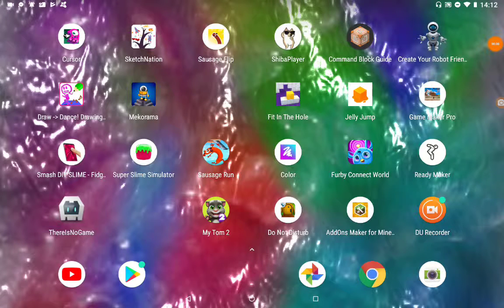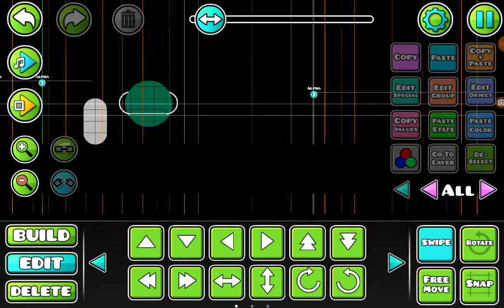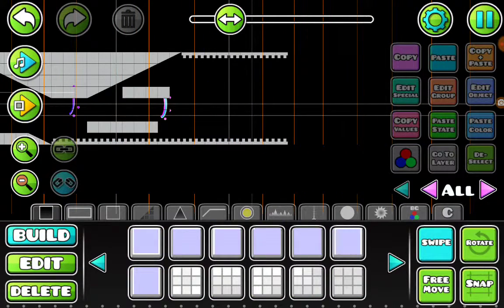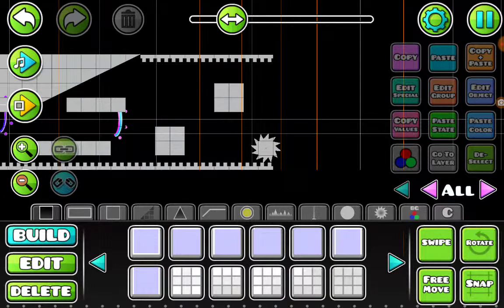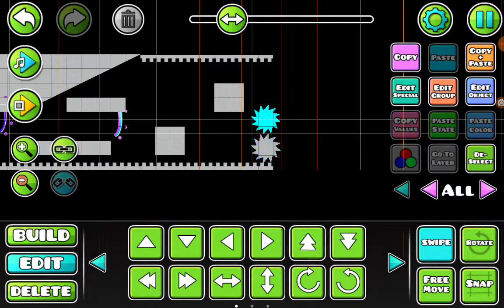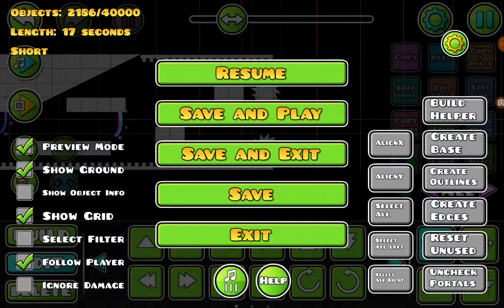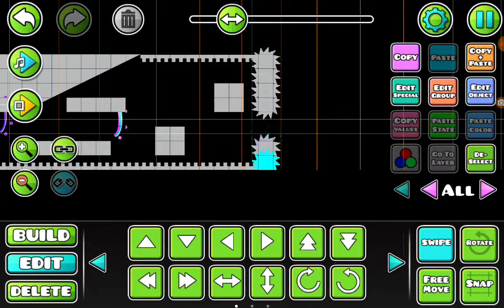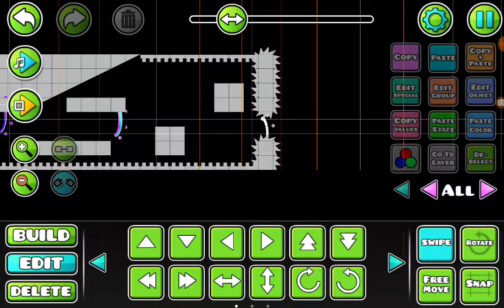Part 1 Of Building Neves theme! 5% complete (Geometry Dash 2.11)